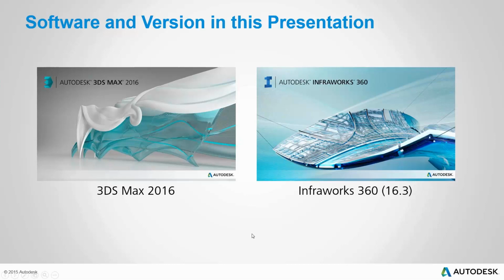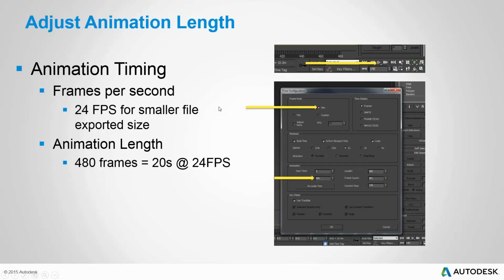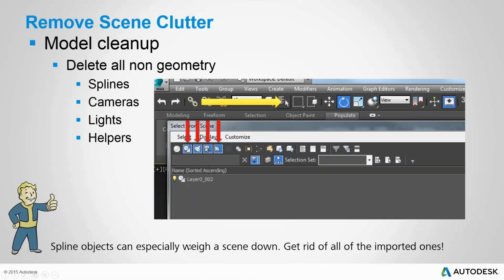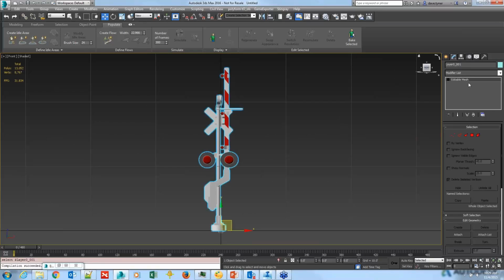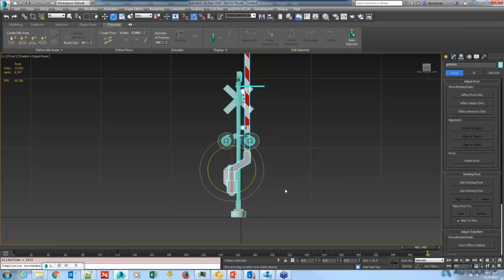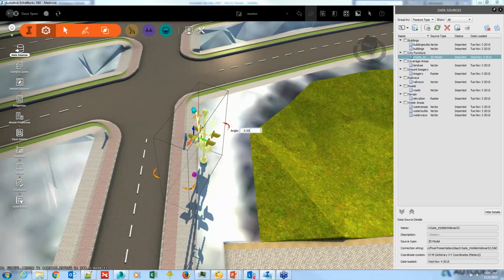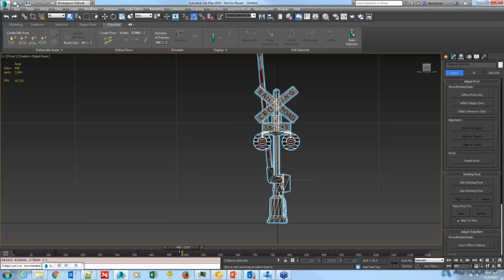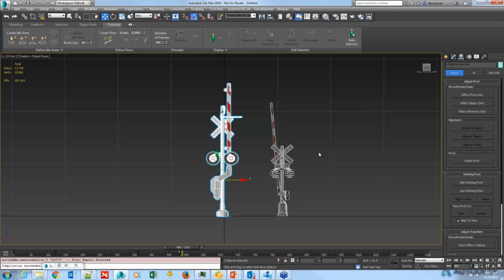Webcast Nov 4th - Animating InfraWorks 360 Model Components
Dave Tyner shows you how to use basic 3ds Max techniques to create an animated railroad gate arm and place it in your InfraWorks 360 Model. No prior 3ds Max skills required.

NOTE: Dave refers to a 3ds Max script in his presentation.